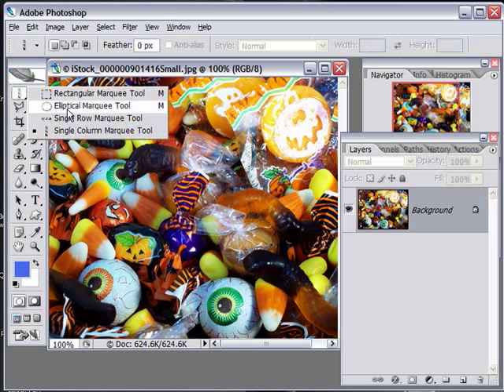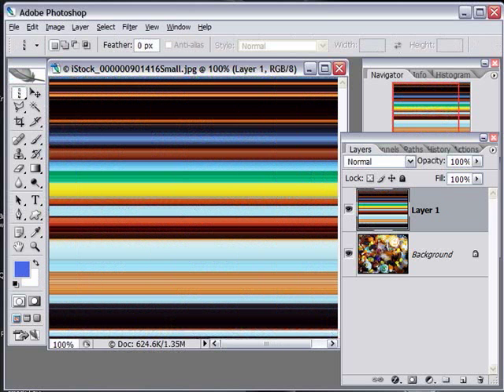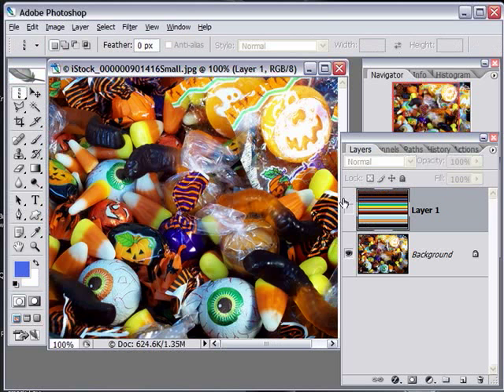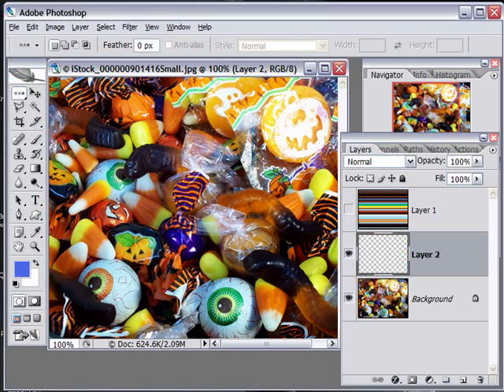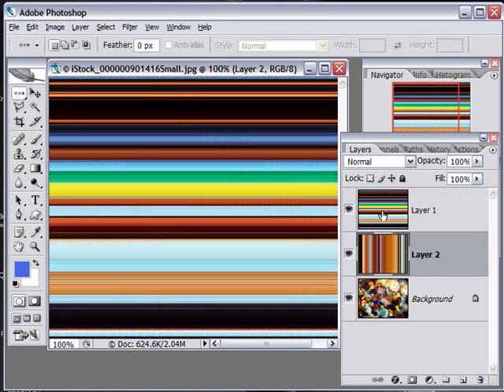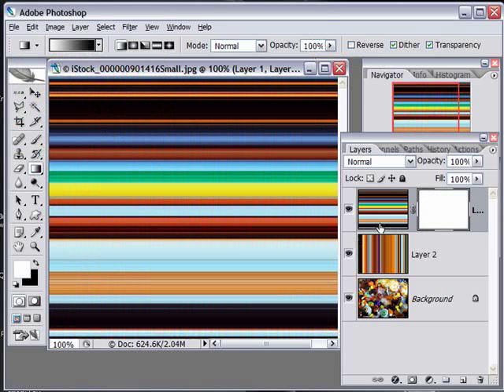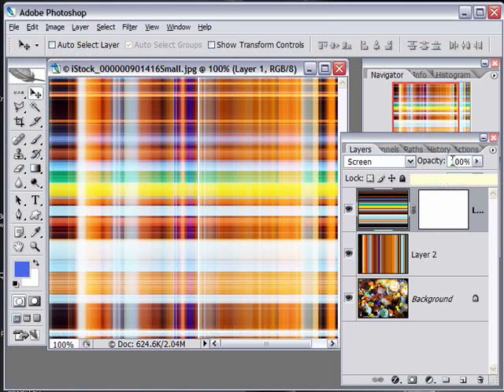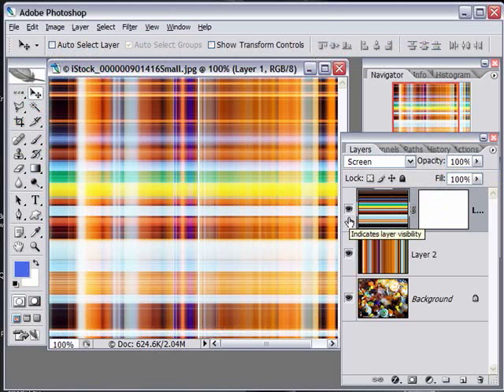Create a Background - Photoshop Tutor